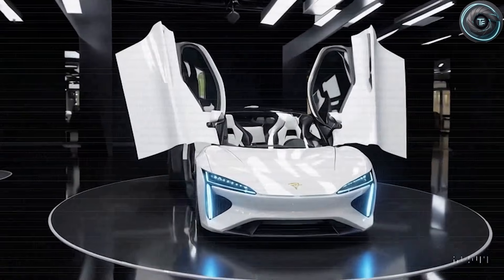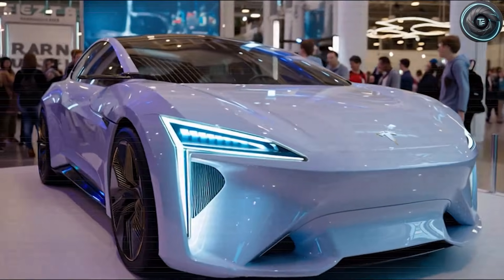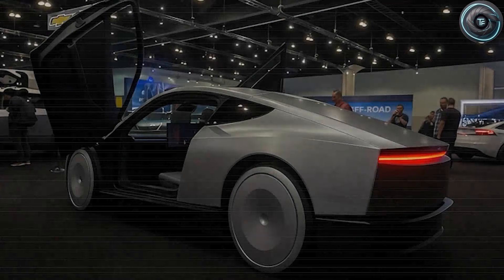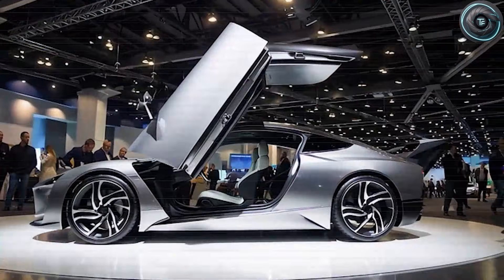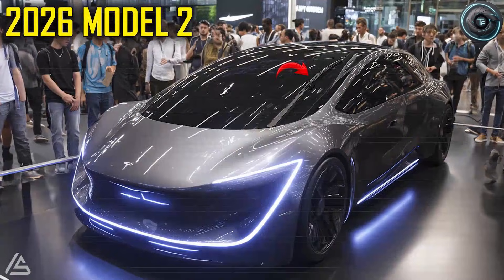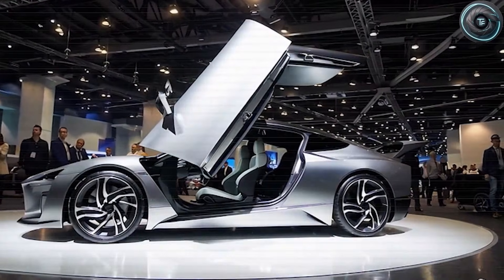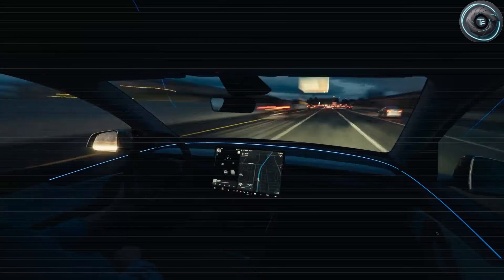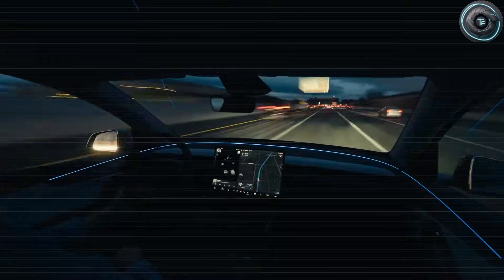Tesla Model 2 Leak Shocks Everyone — Ultra-Affordable, High-Range EV Breaking 2025 Records!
The Tesla Model 2 is finally stepping into the spotlight, and the latest leak confirms its game-changing potential. With an ultra-affordable price tag, impressive long-range battery, and Tesla’s newest minimalist interior, this EV is built to dominate 2025. From autonomous features to a redesigned compact body, the Model 2 is engineered for efficiency, performance, and mass-market adoption. If you’re waiting for the perfect budget-friendly Tesla, this might be the one that rewrites the EV playbook.

This video is based on publicly available leaks, industry reports, and early predictions. Actual features may vary in the final production model.